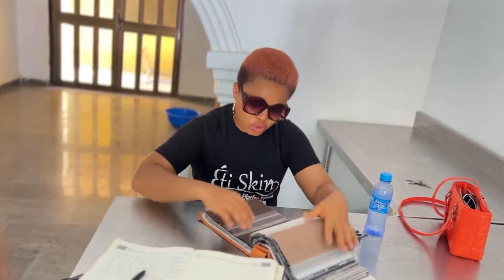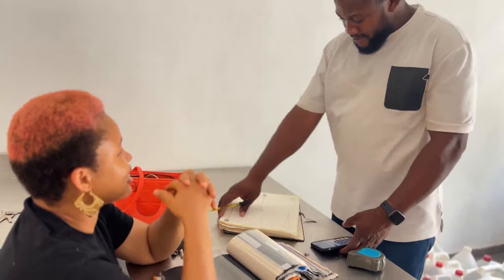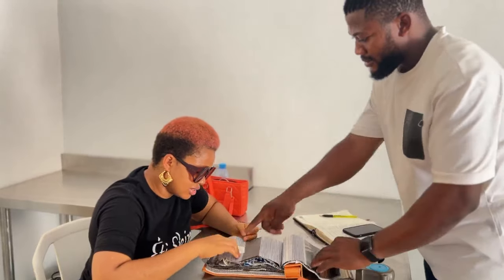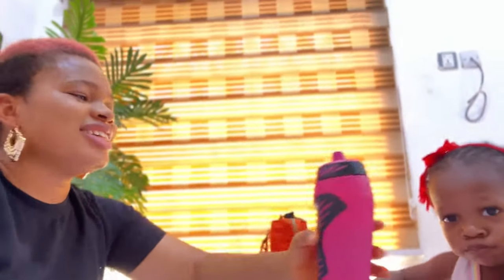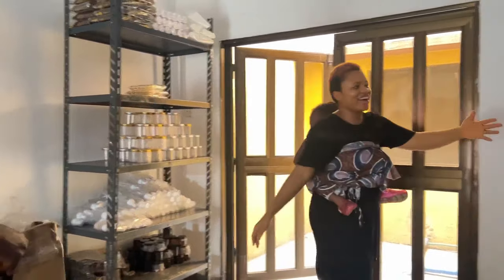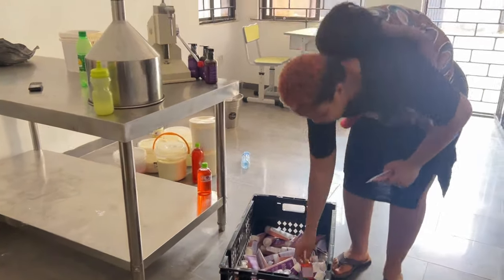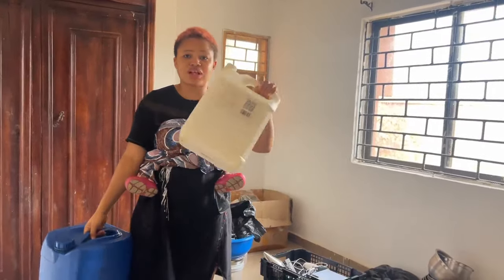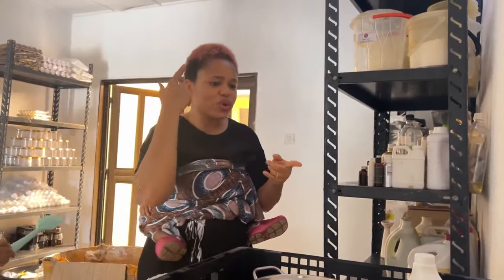Expanding my Nigerian 🇳🇬 Skincare Business to Canada 🇨🇦 & UK 🇬🇧 | Window Blinds | Organizing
Hey Eti Mac Fam, welcome back. I hope your day is going well.
I want you to know I love you and appreciate your support on this channel, so sit and relax and watch another beautiful video.

We now have a full time video editor, we need your support to keep us going.
I appreciate your feedback and support of any kind.

My Equipment
Vlogging Camera
Main Camera